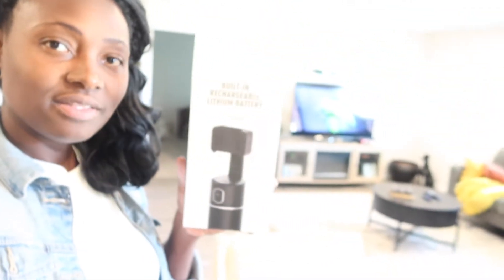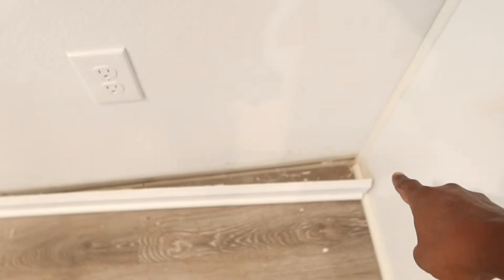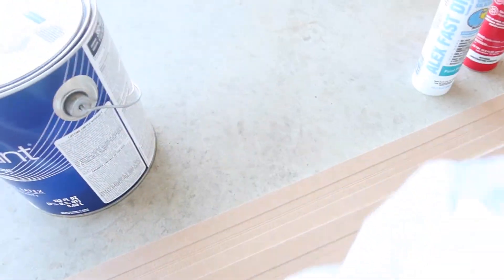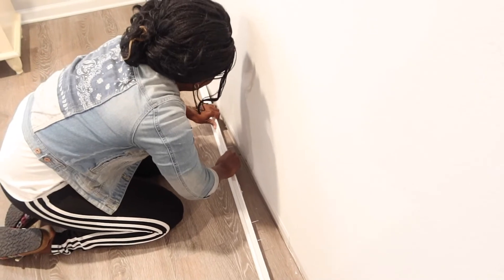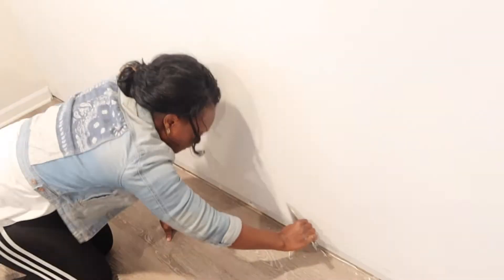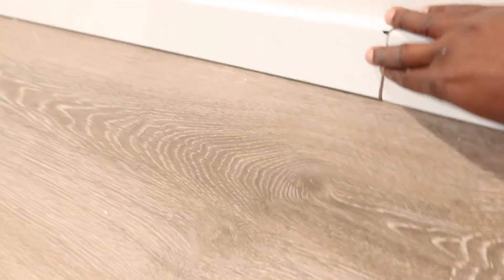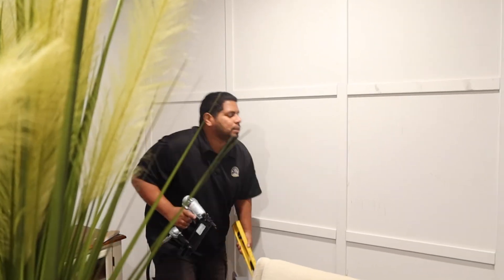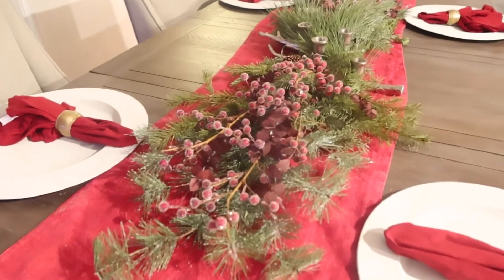Board and batting to make my dinning room look expensive ... Inspiration to update your Home ...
Hey Guys ,
Welcome back to another Fun-Friday cook and clean with me fun family time routine for a large family of seven ,hope it gives tons of motivation on cleaning and even more on family fun !!!

I am Grateful !
XO XO XO XO XO

CRESTVIEW F.L. 32539

stay blessed guys .
God is love let His love shine in us all !